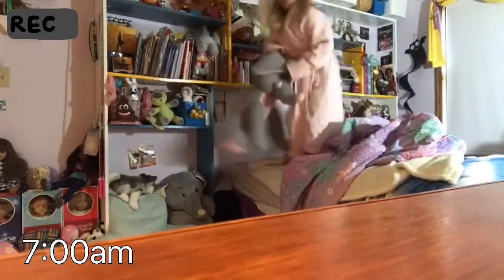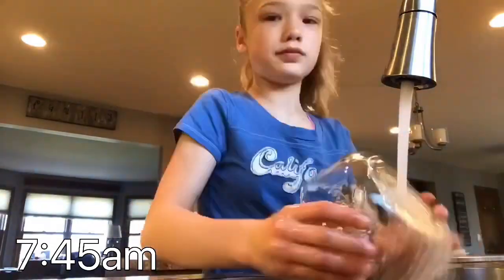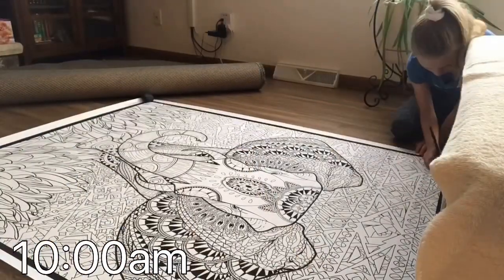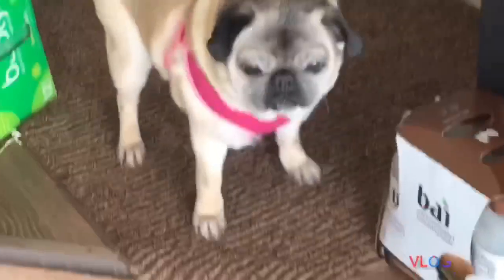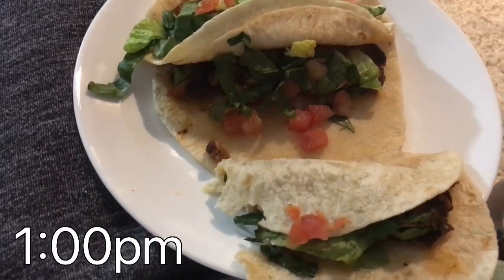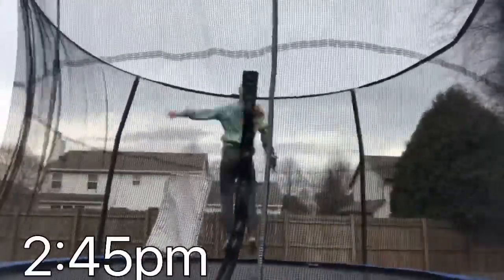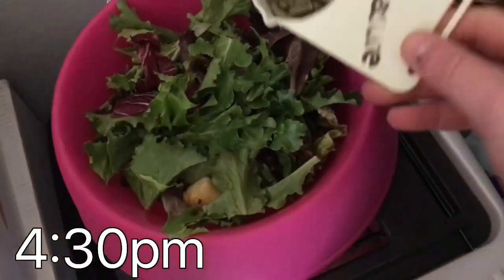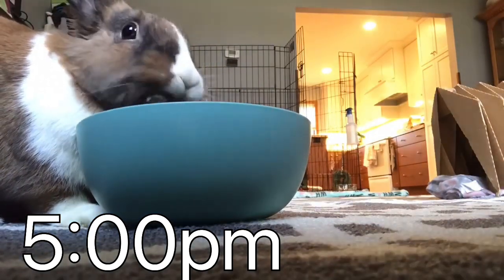Daily Routine with a rabbit and two pugs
In today’s video I walk you through my day, make sure you follow Bo on Instagram;@bobunnyandherpugs.
Also, if you have any video ideas leave them down below in the comments. Plus make sure you click the little bell.